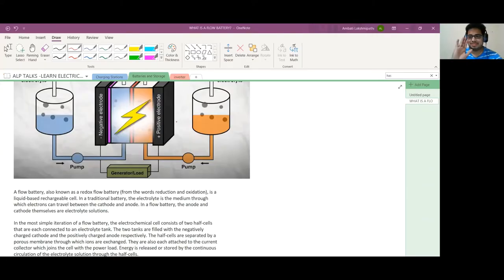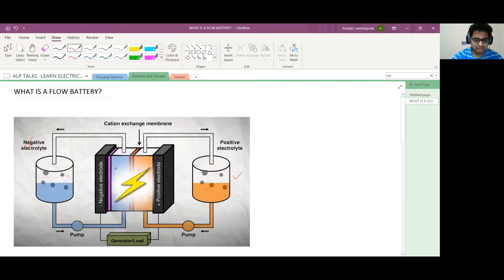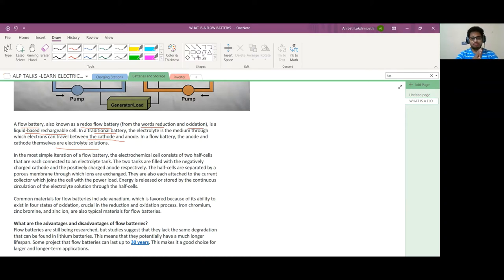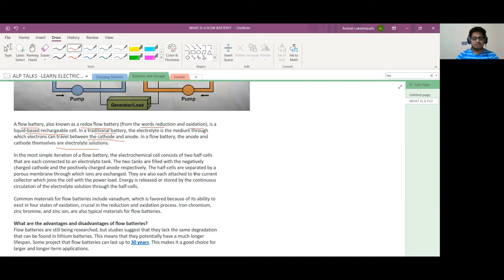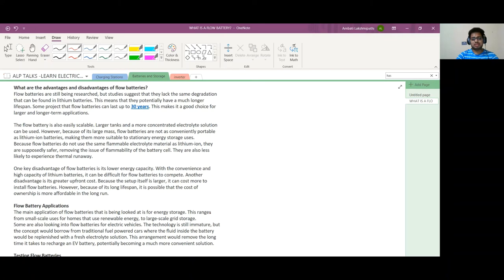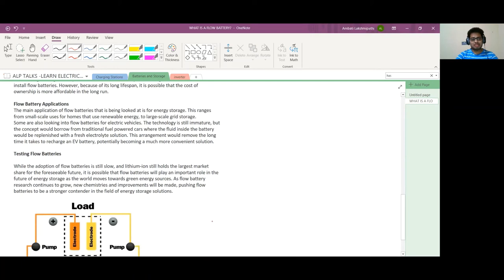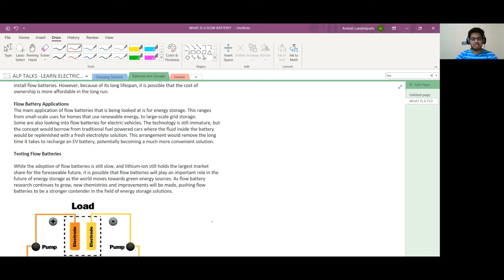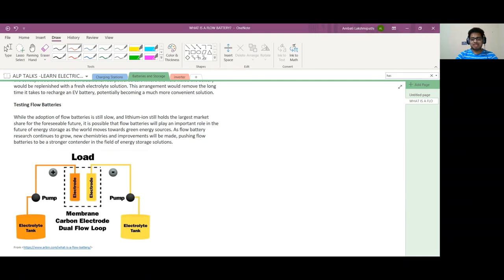WHAT IS A FLOW BATTERY? | ALP Talks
A flow battery, also known as a redox flow battery (from the words reduction and oxidation), is a liquid-based rechargeable cell. In a traditional battery, the electrolyte is the medium through which electrons can travel between the cathode and anode. In a flow battery, the anode and cathode themselves are electrolyte solutions.

In the most simple iteration of a flow battery, the electrochemical cell consists of two half-cells that are each connected to an electrolyte tank. The two tanks are filled with the negatively charged cathode and the positively charged anode respectively. The half-cells are separated by a porous membrane through which ions are exchanged. They are also each attached to the current collector which joins the cell with the power load. Energy is released or stored by the continuous circulation of the electrolyte solution through the half-cells.

Common materials for flow batteries include vanadium, which is favored because of its ability to exist in four states of oxidation, crucial in the reduction and oxidation process. Iron chromium, zinc bromine, and zinc ion, are also typical materials for flow batteries.

0:00​ Introduction

    I am Lakshmipathi Ambati  from ALP TALKS, I share information on electrical engineering , jobs, interviewes with industry experts, seminars , latest technologies , some of personal experience such as health & well being etc
🔴 AlpTalks LIVE
Join us for our youtube livestream on every  month 21st - 6.30PM IST

Any one who wants to know about electricals. ❌

You Can Contribute Here:
                   If you are working in this electrical industry, or want to join this industry or interested in electricals, then you should subscribe this channel, because we keep on sharing latest updates from this industry on this channel
You can Learn Here:
                  Industry experts, professors, SNA, MNRE, DISCOM,Design Engineers , softwares,Trainings, officials also have shared their information and knowledge on this channel; you can watch their videos and enhance your knowledge.

      Apart from that if you have done something remarkable, developed something new, which is beneficial to the industry, you can share that information with us, basically, you can use this platform to showcase that, we will help and guide you...